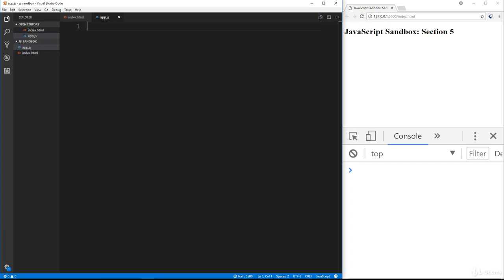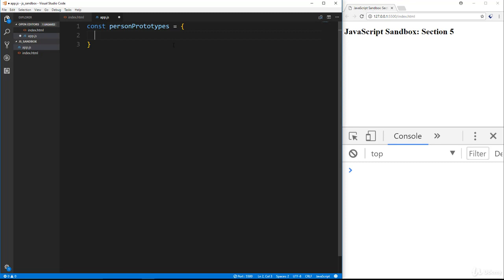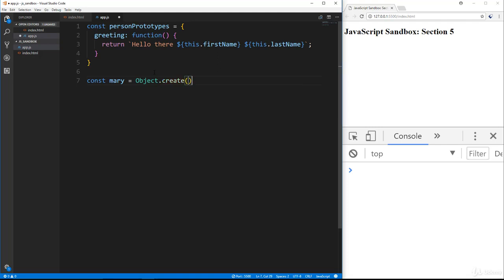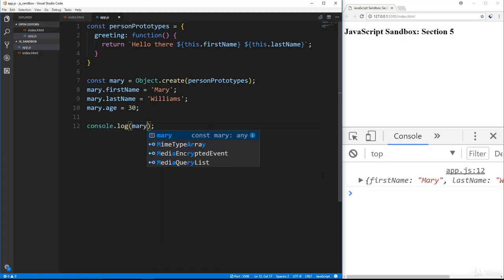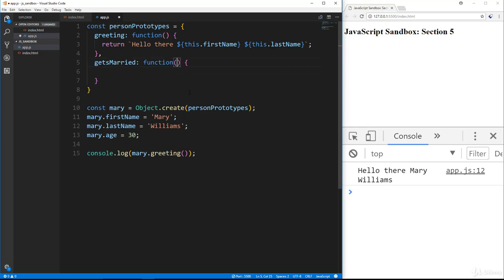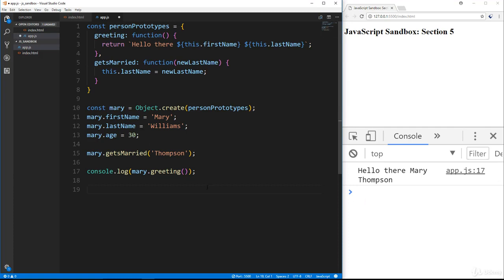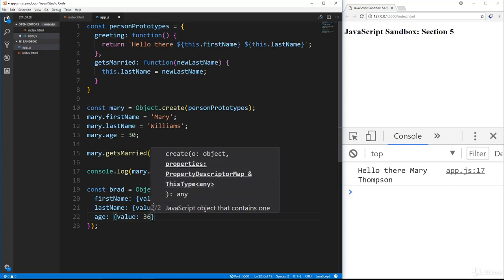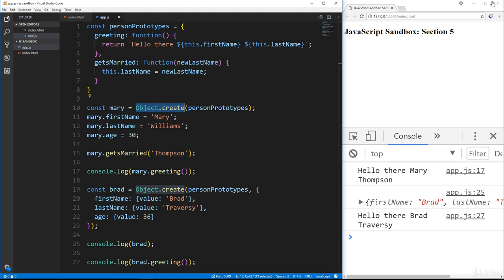47 Using Object create